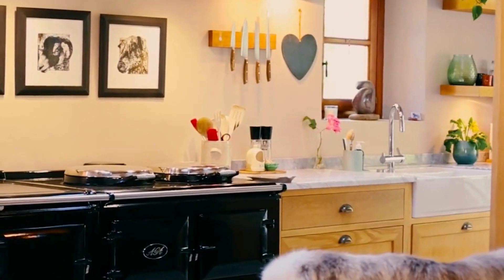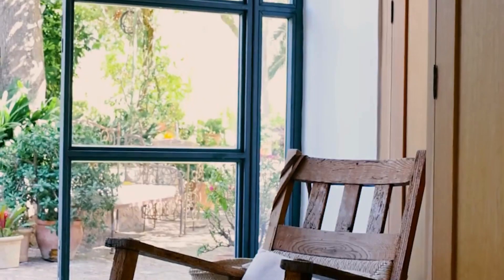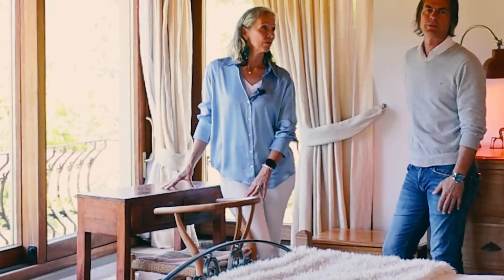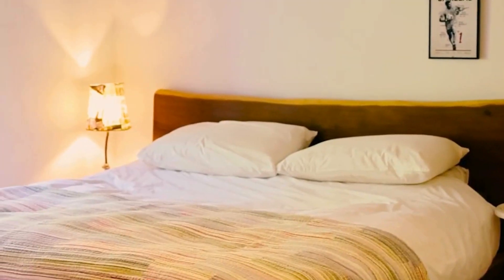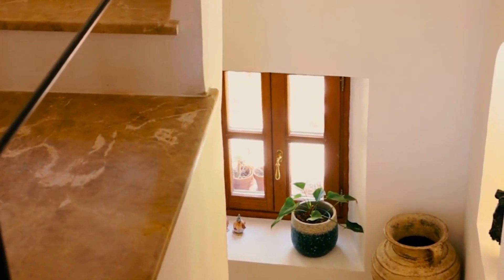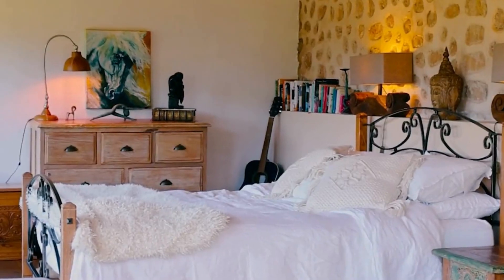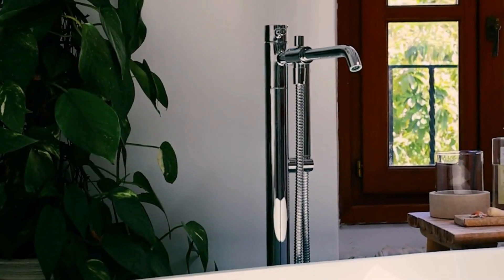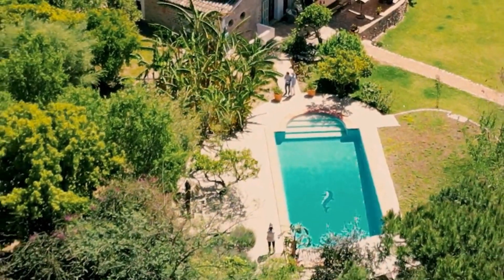Ref 5195 Soller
Renovated country home with swimming pool, wine and olive oil cultivation, paddock and mountain views